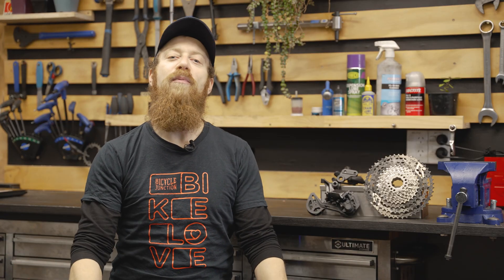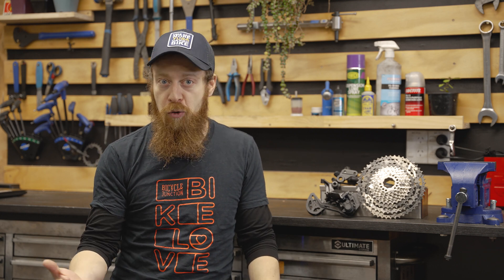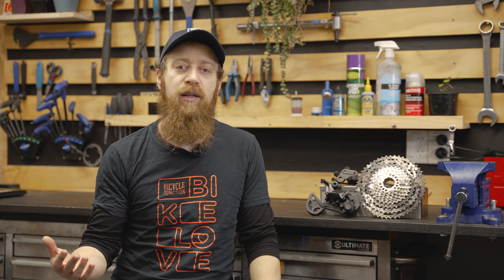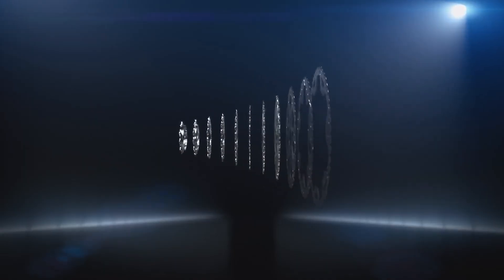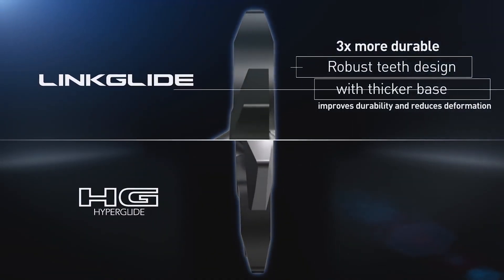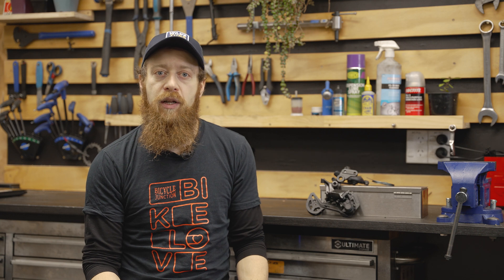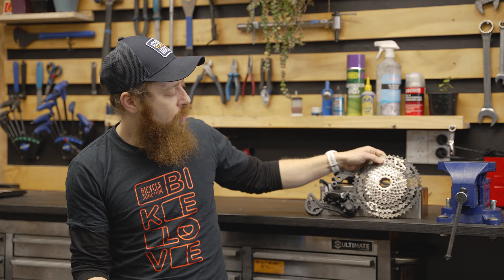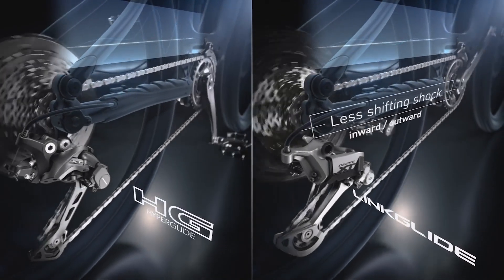Shimano Linkglide | The Most Durable E-bike Drivetrain?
It's well known that drivetrains on electric bikes can wear out fast. Shimano have changed all that with the introduction of Shimano Linkglide - an e-bike specific drivetrain with a harder wearing design, claiming to last up to 3 times longer than their sports system, Hyperglide. We believe this is a great option for the commuter who doesn't feel they are getting the range out of there current drivetrain.

Tune in as our mechanic Ilya introduces the system and why it's worth upgrading when your drivetrain next needs replacing.

🚲 Bicycle Junction 🚲
1 Marion Street, Te Aro, Wellington
New Zealand